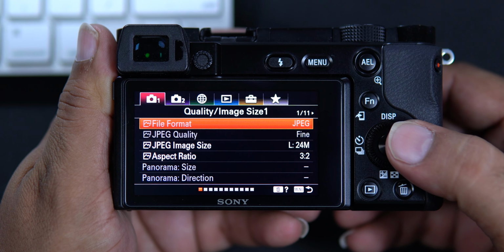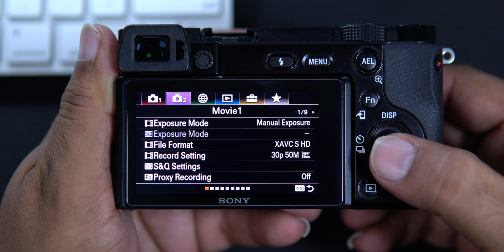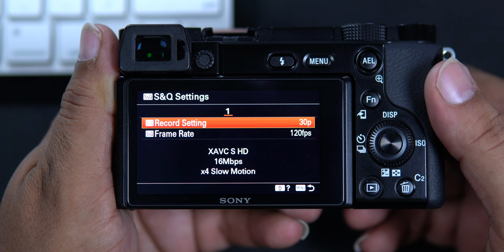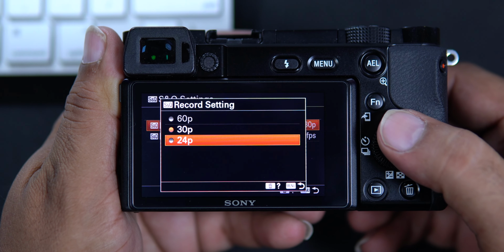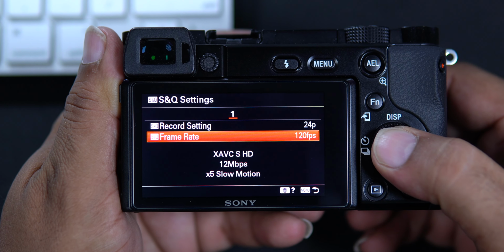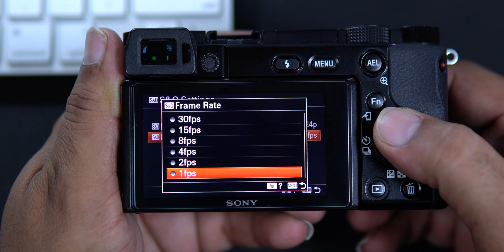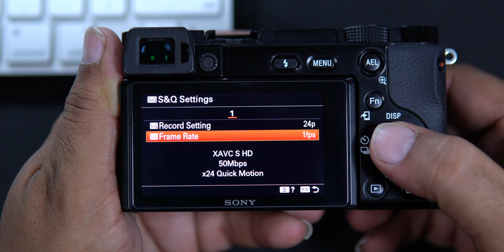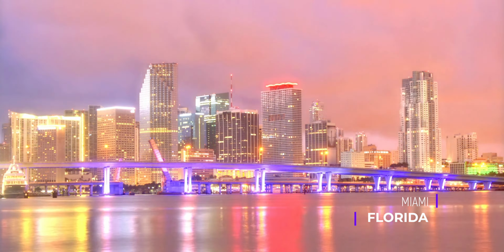Best Slow Motion Settings SONY S&Q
In this video i go over the best slow motion settings for sony apsc cameras.
I demonstraste using the Sony A6100 camera. but these setting can be applied to any camera brand or type. ( YES FULL FRAME ) I explain the 180° shutter rule  then we break down SONY's S&Q feature. This feature allows you to preset either slow motion or time lapse videos to the dial. It compleats the process in camera. This is an extremly convinient addition to SONY camera's. An important thing to note, when using the S&Q feature audio is not recorded with the file. If audio is something that you need with your slow motion footage, you will want to stay away from S&Q. My name is Luis also known as Mr.CameraJunkie, I hope you found value in my video.

TimeStamps
00:00 Start here
00:06 A6100 shot on an A6100
00:17 What we will discuss
00:28 The 180° shutter rule
00:56 Sigma 30mm F/1.4
01:03 A6100 settings
01:13 S&Q breakdown
01:50 A reason for choppy footage
02:10 S&Q breakdown continued
02:27 Timelapse of Miami
02:36 A6100 S&Q slow motion footage
02:47 S&Q, File sizes
03:15 S&Q, slow motion footage 30p 120fps 1/125sec 16Mbps
03:22 Movie Mode, slow motion footage 30p 120fps 1/250sec 100Mbps
03:31 A6100 best beginner camera

(GearLinks)

Amazon Links

My Gear  : Photography Videography     ( what I have and use )
Sony A6100
Sony A7Rii
Sigma 16mm F/1.4
Sony Zeiss 24-70mm F4
Sony E 16-50mm Power Zoom Lens
Sony E 20mm F2.8 Prime Lens
Sony FE 55mm F1.8 Zeiss
Sony FE 85mm F/1.8 Prime Lens
Sony FE 24-240mm OSS

Setup  ( Complete )
Apple M1 Mac mini ( Base Model )
Apple Magic Keyboard - Silver
MX Master S2 Mouse
Ktrio XXX-Large Gaming Mouse Pad 35.4 x 15.7 in, Black
USB C Hub HDMI Adapter,QGeeM 7 in 1 Type C
Stream Deck Mk2
Elgato Cam Link 4K
Video Capture Cards, 4K HDMI to USB 3.0
Oldboytech 4K Micro HDMI to HDMI Cable
LaCie Rugged USB-C 2TB External Hard Drive
RODE PodMic
Samson MTR101 Condenser Microphone
Samson SP01 Spider Microphone Shockmount
dbx 286s Microphone Preamp & Channel Strip Processor
Presonus Eris Near Field Studio Monitor (Pair) (E3.5)
Wifi RGB Alexa Compatible Smart Light Bulb

Wishlist
Rode RODECaster Pro Podcast Production Studio
RODE PSA 1 Swivel Mount Studio Microphone Boom Arm
GVM Lights LED RGB
Elecife Hard Drive Enclosure, 7 in 1 Docking Station Mac Mini M1